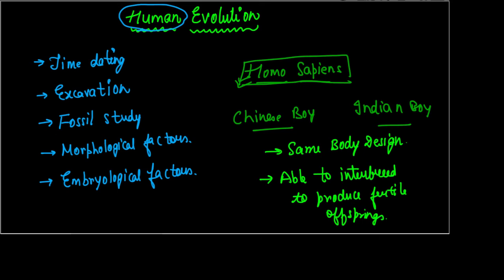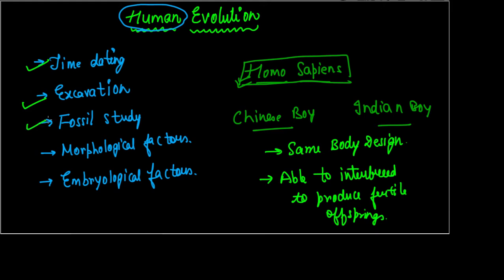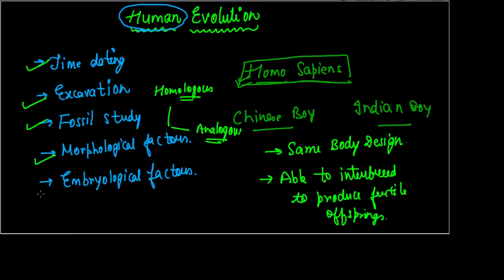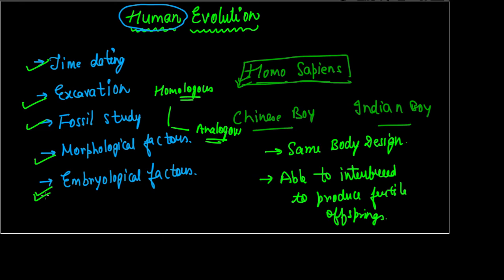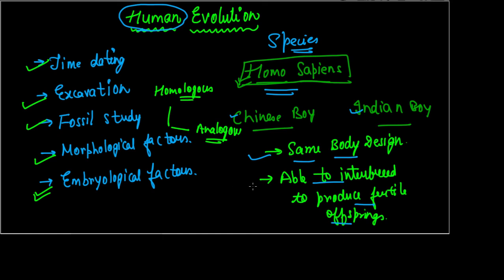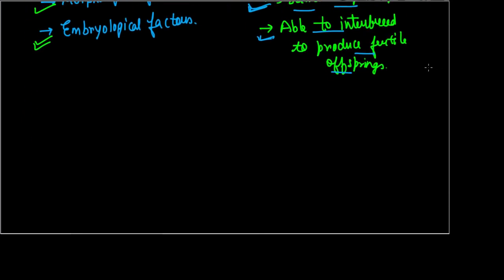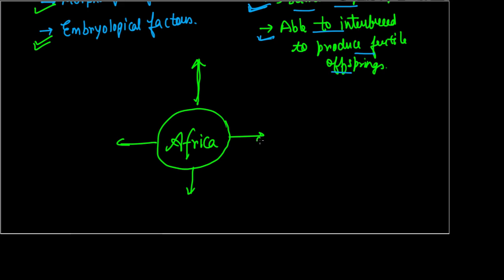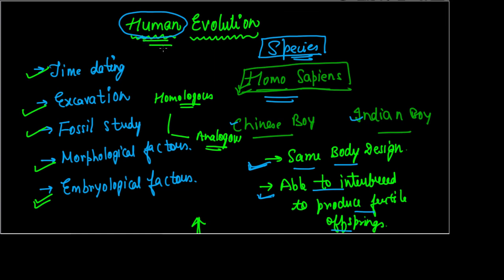Class 10 Heredity and Evolution-Human Evolution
This video lesson concludes the chapter Heredity and Evolution, by discussing the last portion of the chapter- Human Evolution.